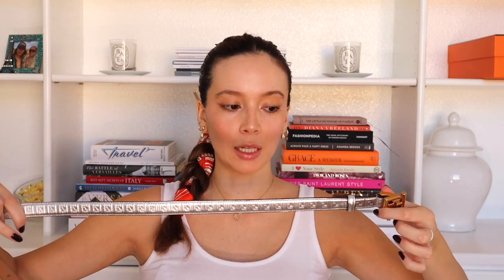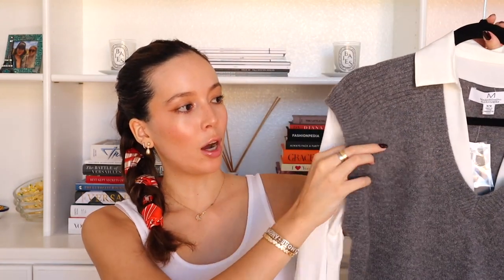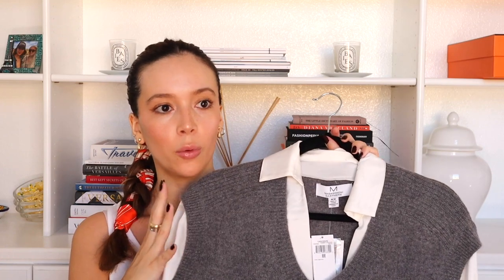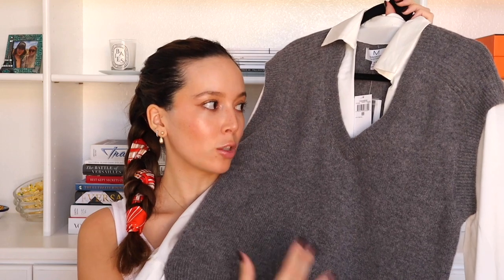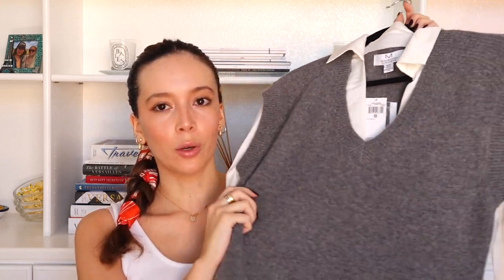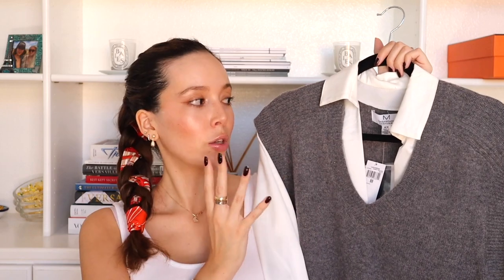Luxury Haul | Fendi, Saint Laurent, Burberry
Fendi
- Sandals Black leather footbed
- Silver leather belt

Burberry
- Zip Nylon Jacket: sold out; similar one

Saint Laurent
- Balloon Print Metallic Button Up Blouse: sold out.
- Metallic Tank Top: sold out; similar one from Missoni

Magaschoni
Grey Coat
Layered Look Cashmere Sweater Vest Shirt: sold out; similar one

Alias Mae
Patent Black Boots: sold out; similar ones